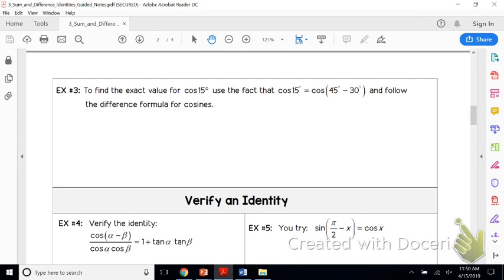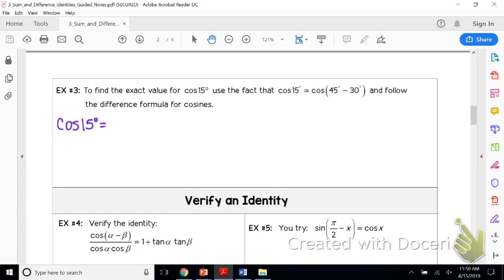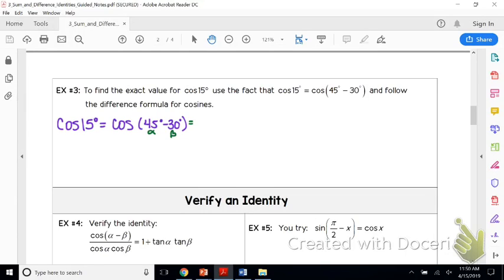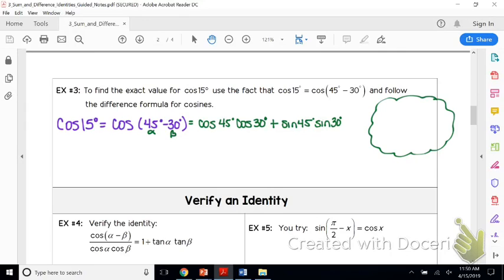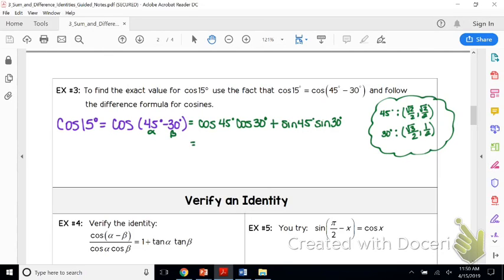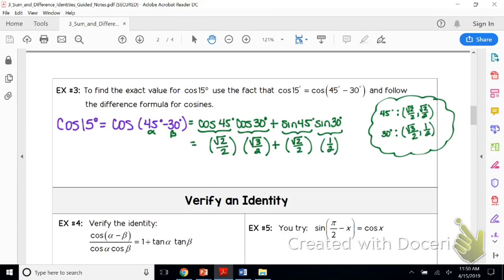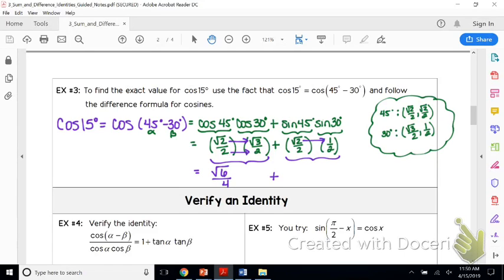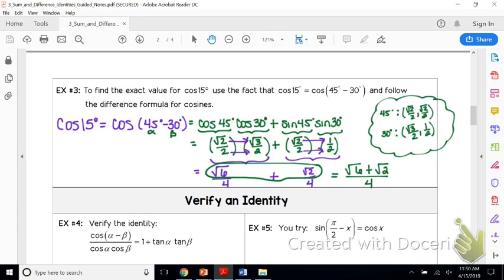PC 5.3 Example 3